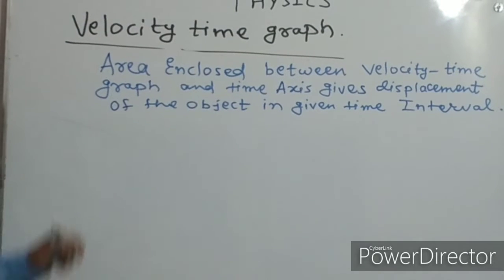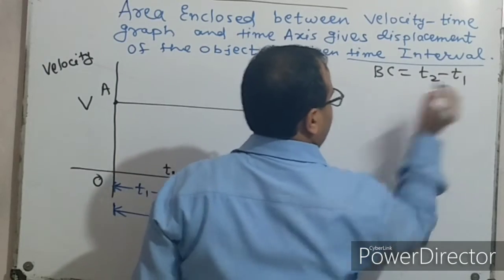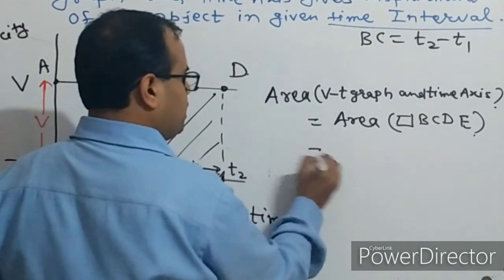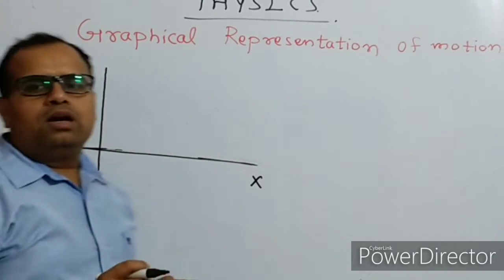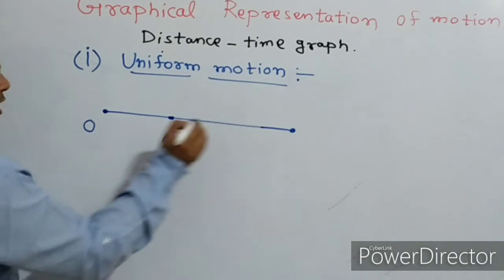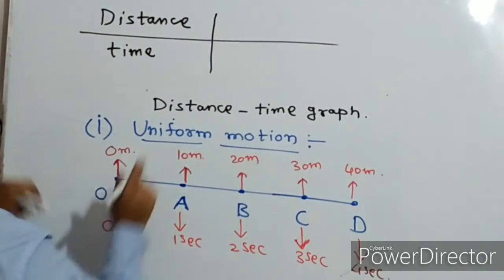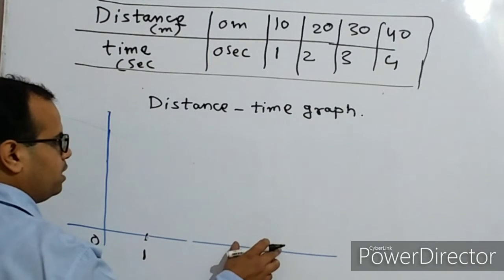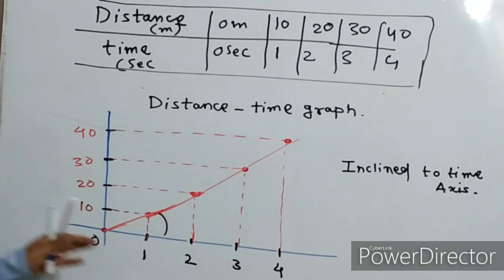Class 9th physics distance time graph for uniform and non uniform motion.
In this video students are going to understand the velocity time graph and also they will able to prove that how we can show that area enclosed between velocity time graph and time Axis give displacement covered by the object in the given time interval.